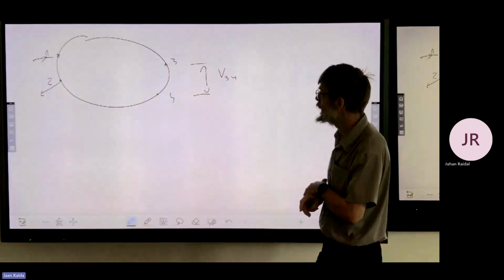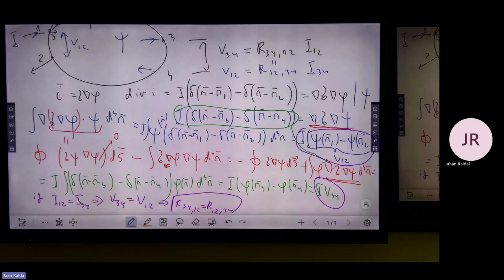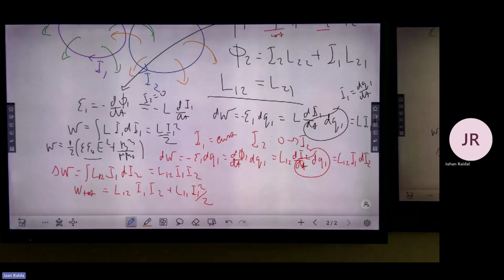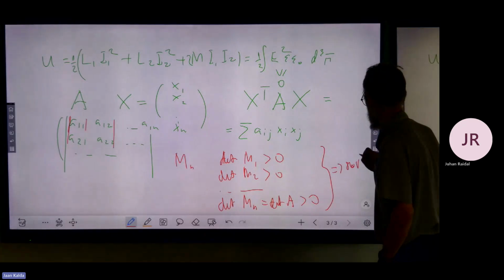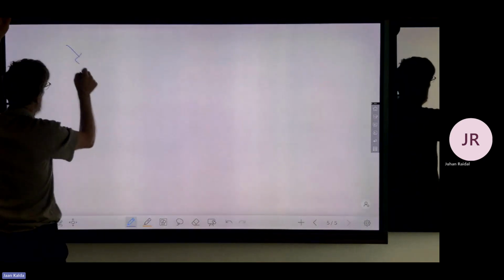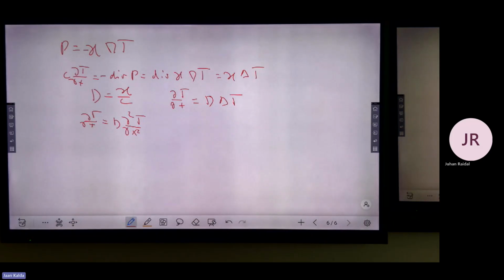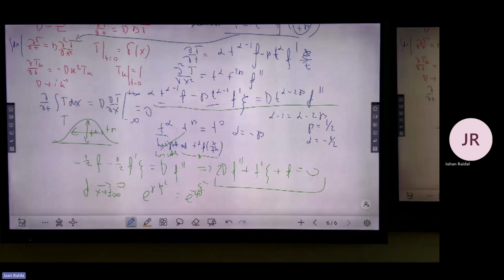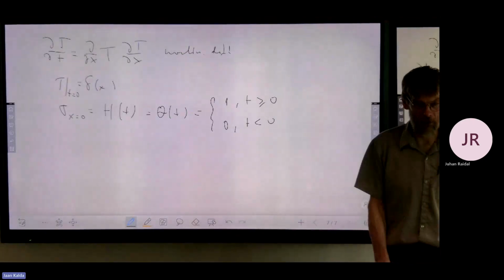YFX9100 Physics for PhD students 2026 Lecture 6